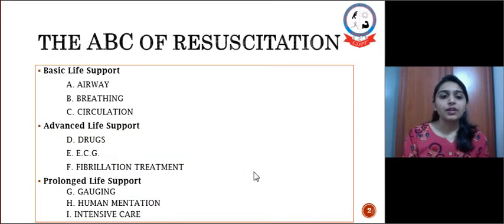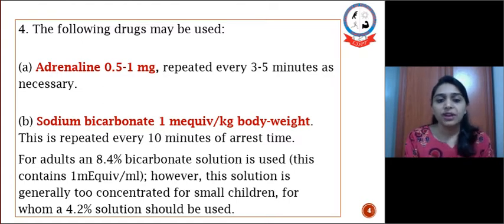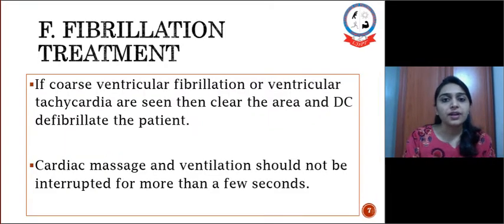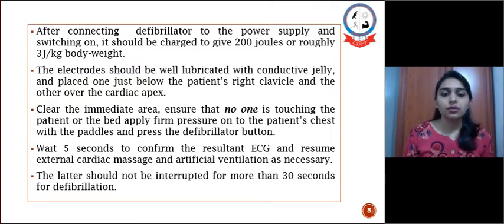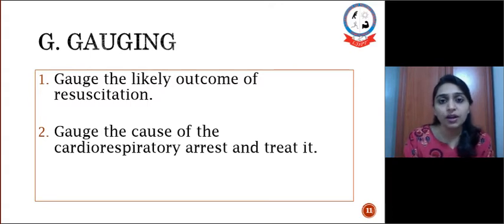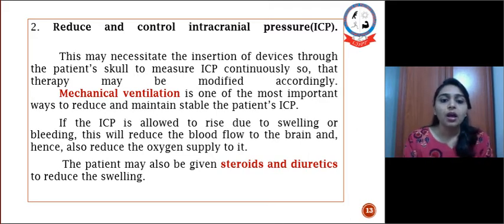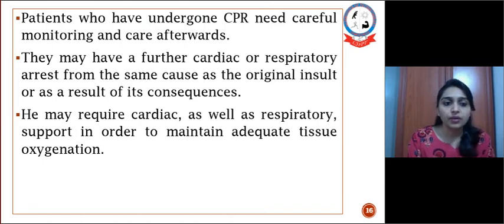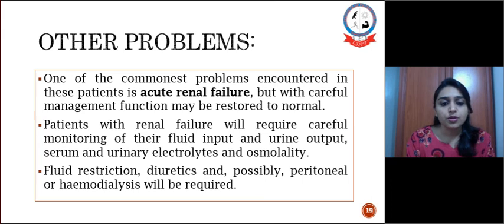CARDIAC RESUSITATION PART 3 by Dr. Manali Reshamwala(PT)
This video explains brief abour cardiac arrest and details of cardiac resusitation phases for students of final year physiotherapy.